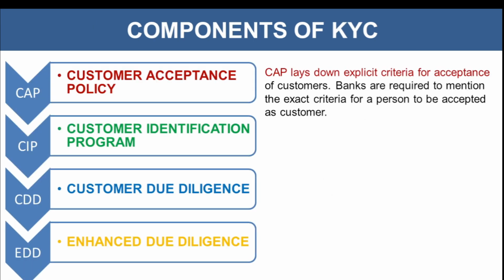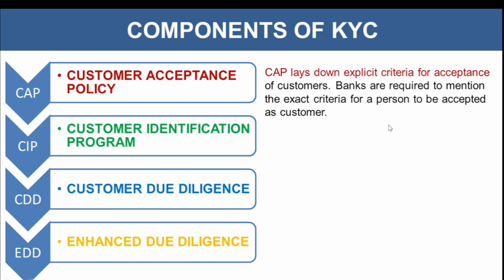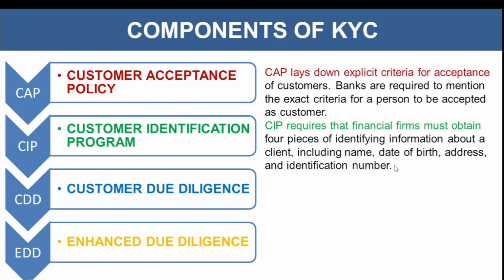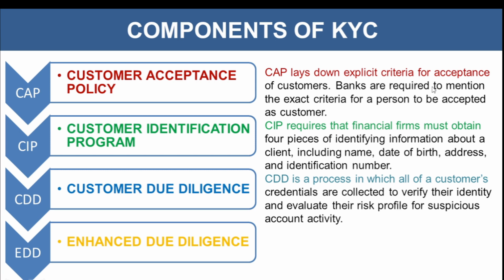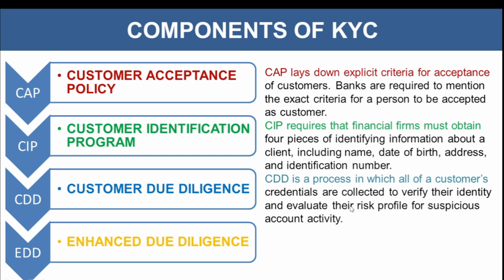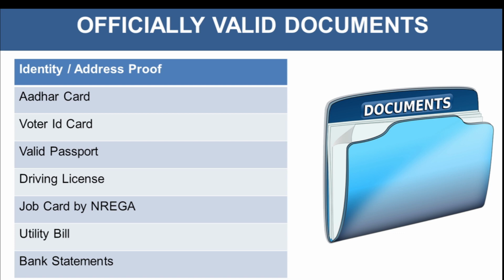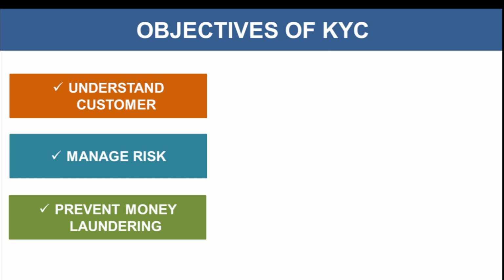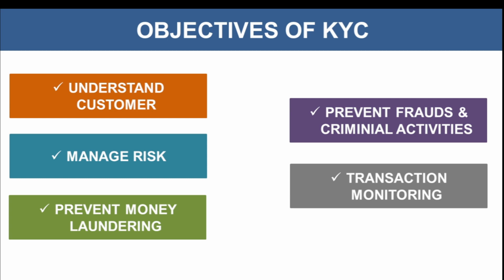KYC - Know Your Customer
This video describes about KYC procedures to be conducted in banks and financial companies to establish the identity of customers.